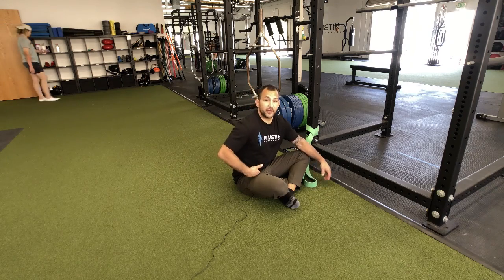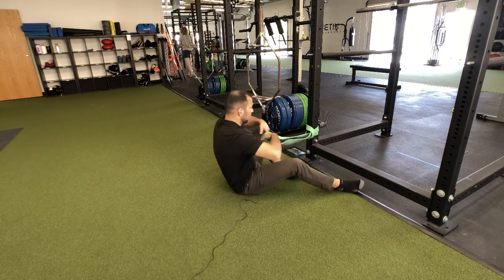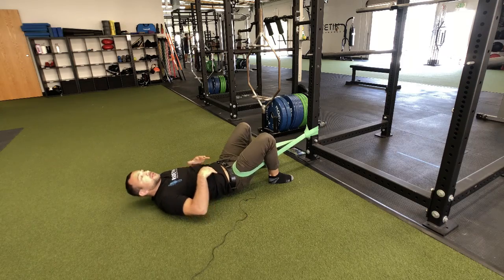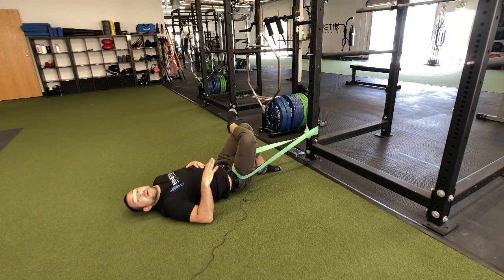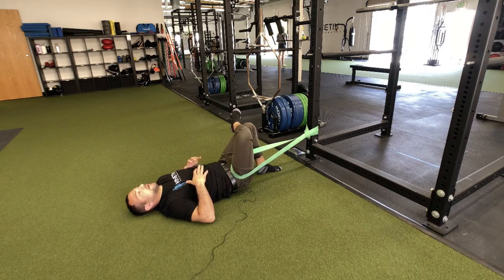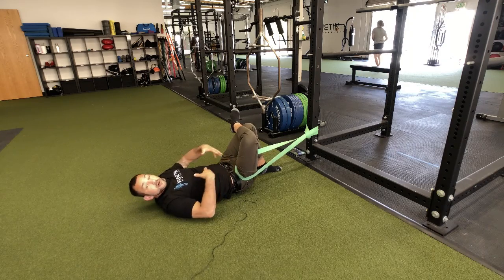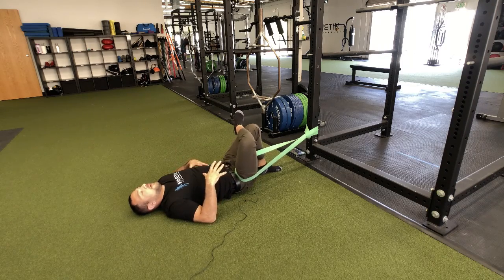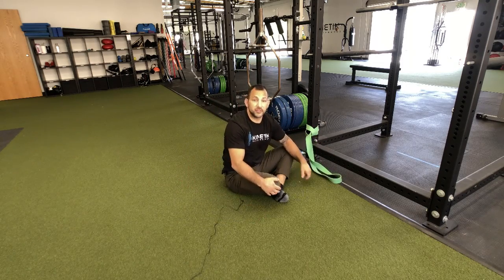Improve Hip External Rotation